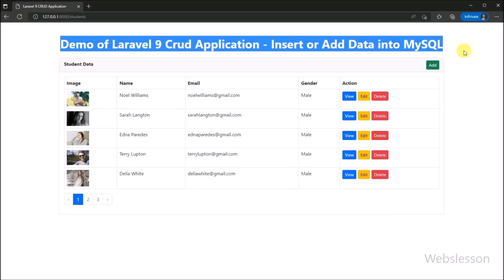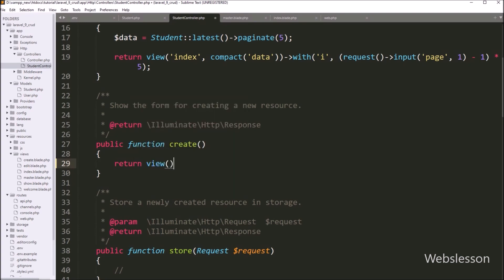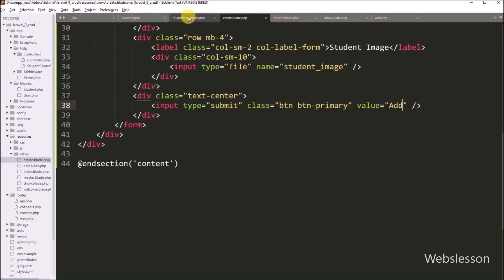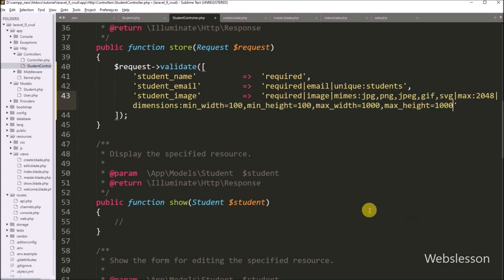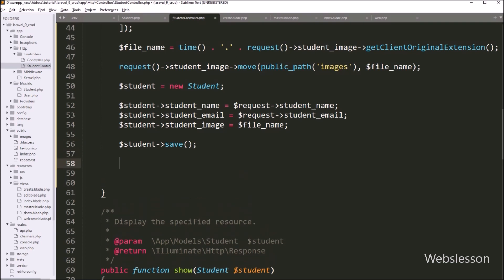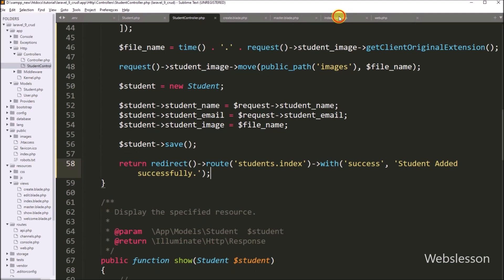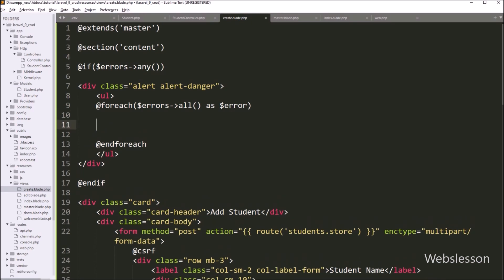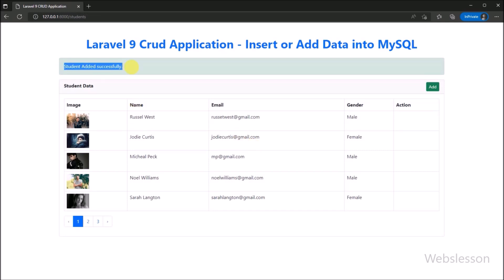Laravel 9 CRUD Tutorial - Insert or Add Data into MySQL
Learn How to Insert Data in MySQL Database using Laravel 9. So in this Laravel 9 CRUD Application video tutorial, we will show you how to insert data in Laravel 9 with Image Upload, and after inserting of data into MySQL table, then after it will fetch data from data and display on web page in HTML table. So if you looking for tutorial on How to Insert and Retrieve Data from MySQL in Laravel 9 framework, then this video tutorial will help you, because here we have step by step show you, how to insert data in Database using Laravel 9 framework.